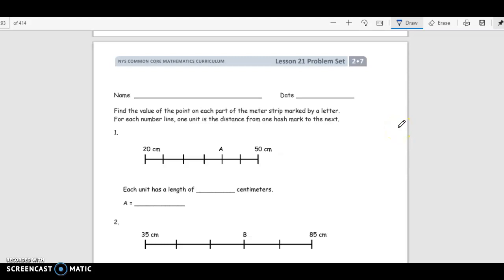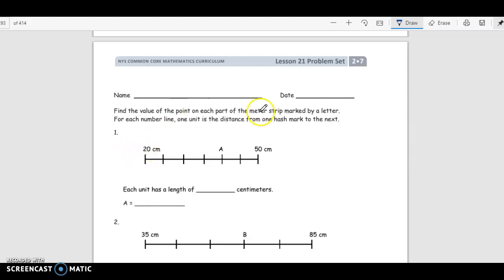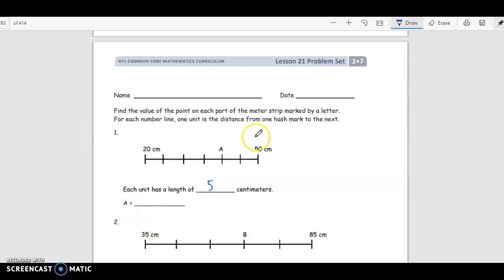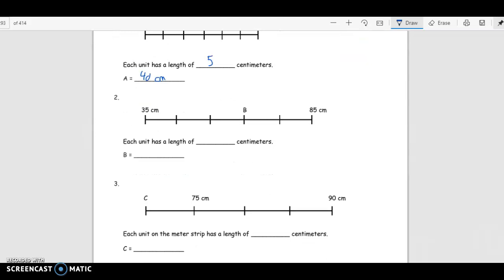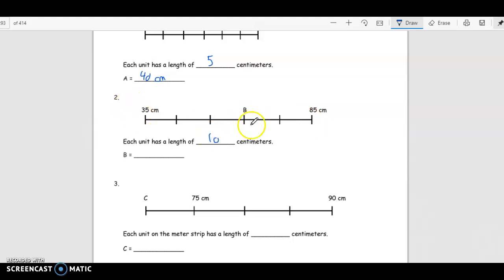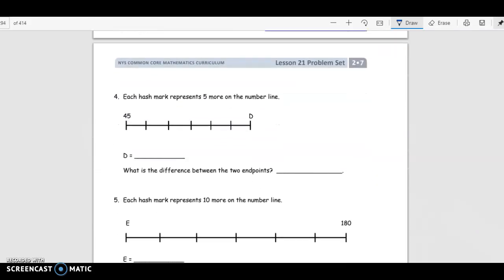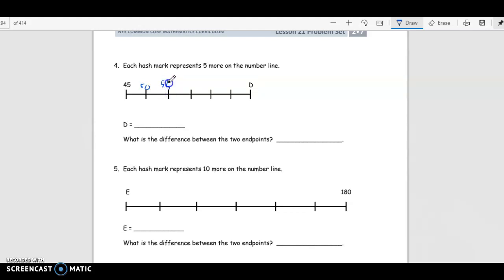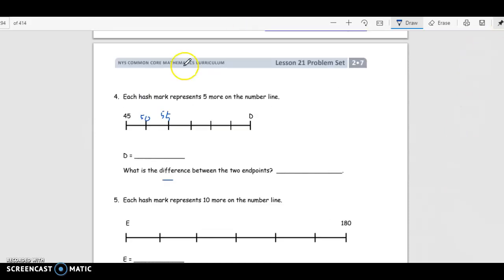Math Lesson 21